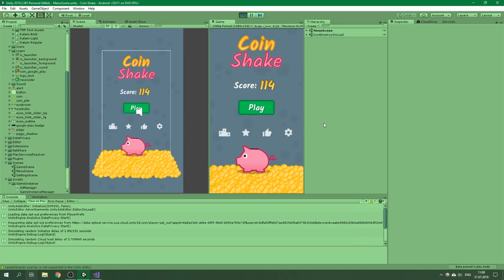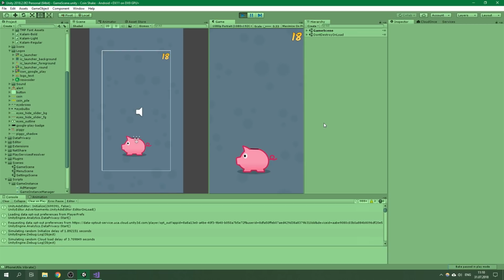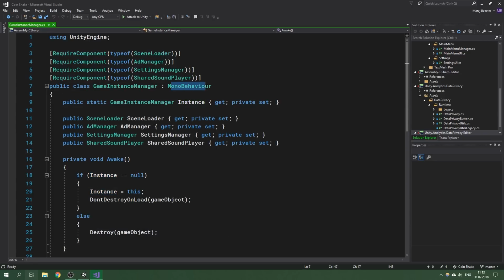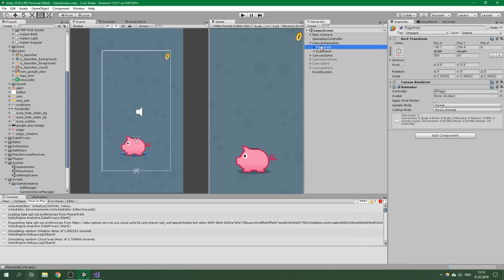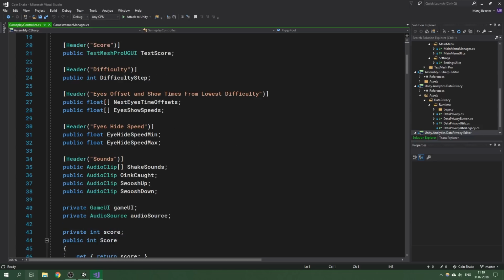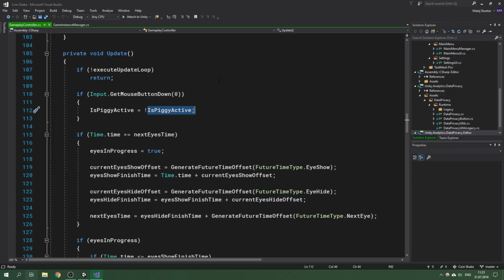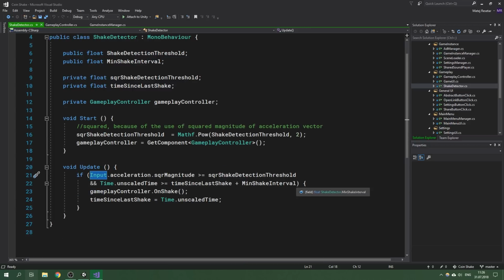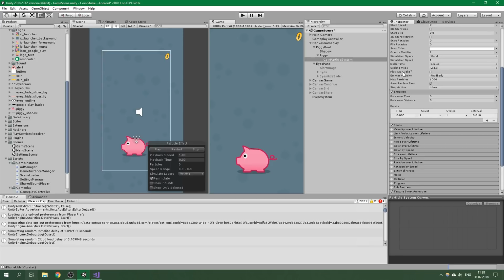Make a Complete Mobile Unity Game in 2 Weeks (COIN SHAKE: Piggy's Greedy Secret)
While some want you to believe that "making games is easier than you think", I want you to know that while it's not easy, it doesn't have to take ages to make a game. In the days in which mobile games are popular, creating a game with a simple mechanic is actually a good thing!

This video will take you through the creation process of a mobile Unity game Coin Shake. You will briefly see the core code behind the game and also the gameplay. While this is not a complete Unity tutorial, it should serve as a motivation and show you what's possible. I also have separate tutorials for many of the game mechanics used in this Unity game.